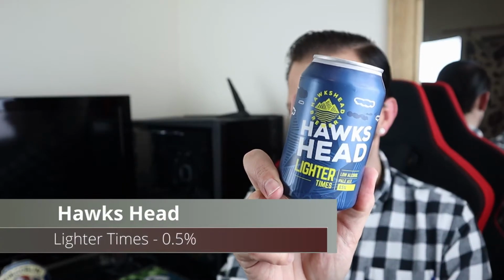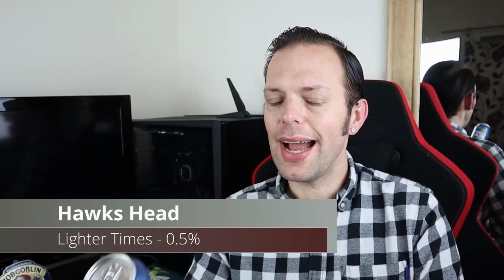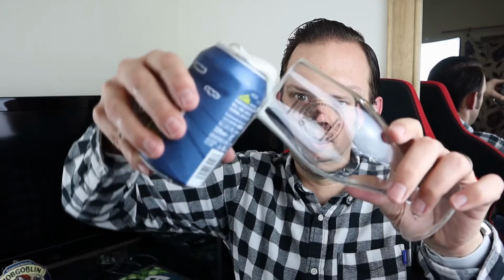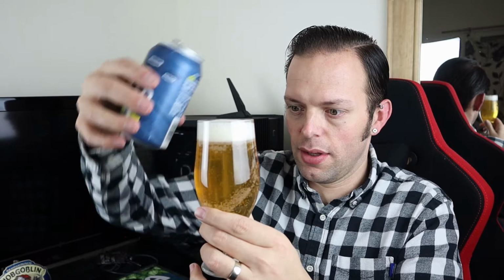Hawkshead Lighter Times AF Pale Ale Review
Hawkshead Lighter Times, a 0.5% abv pale ale from the Lake District

Brewery: Hawkshead
Beer: Lighter Times
ABV: 0.5%